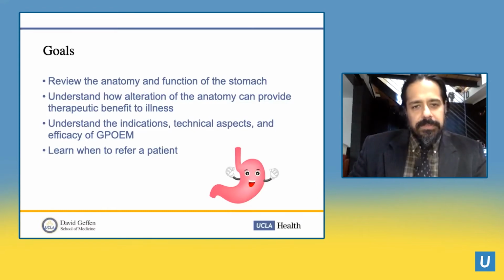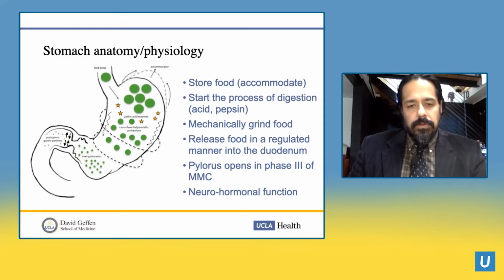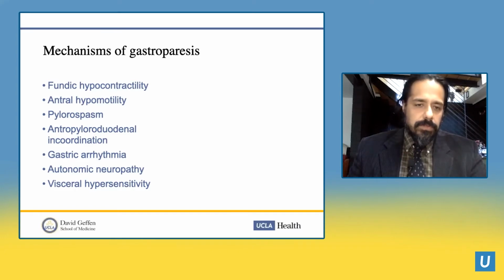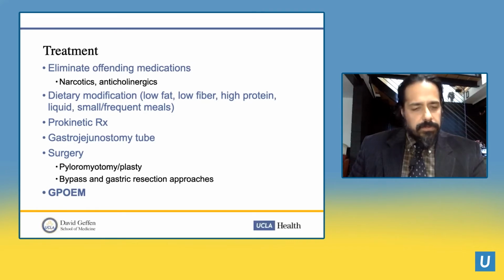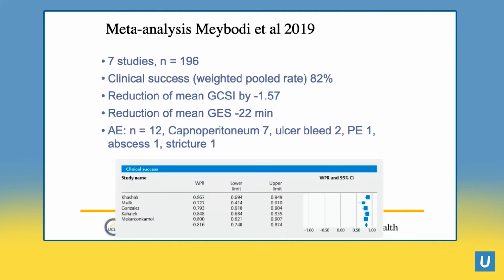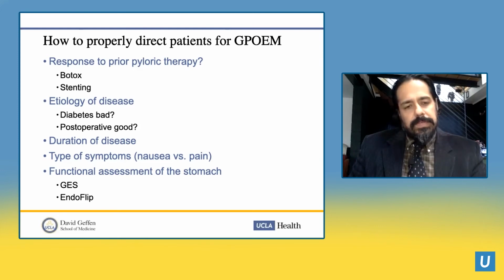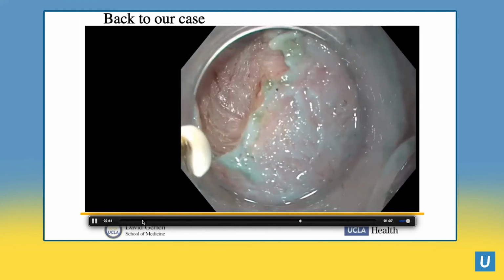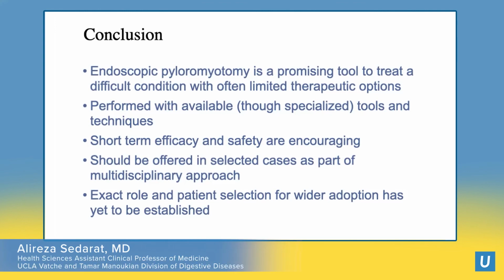Haiku for the Pylorus (G-POEM) | Alireza Sedarat, MD | UCLA Digestive Diseases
9th Annual UCLA-Mellinkoff Gastroenterology and Hepatology Symposium, March 6-7, 2021

More about Alireza Sedarat, MD
More about the UCLA Vatche & Tamar Manoukian Division of Digestive Diseases